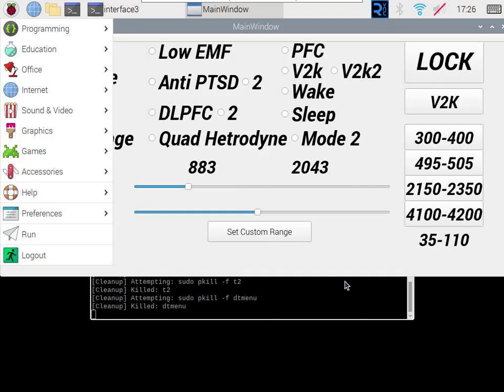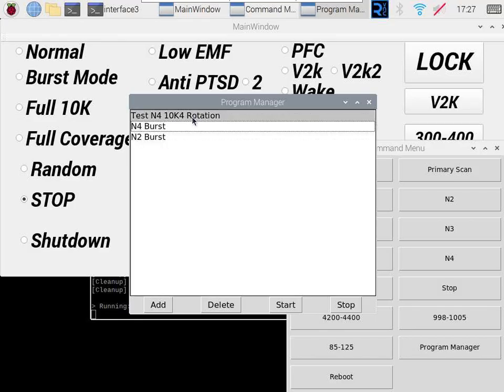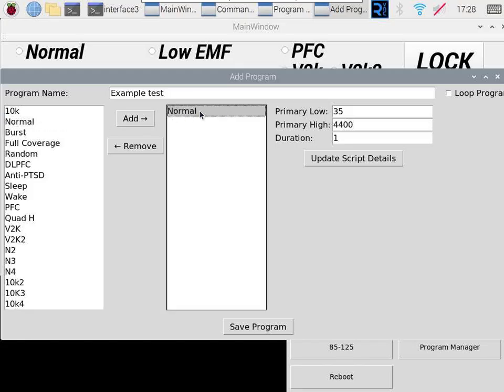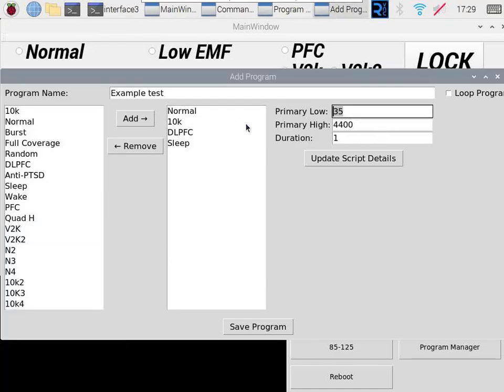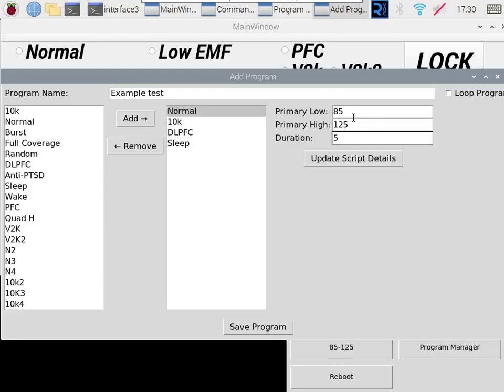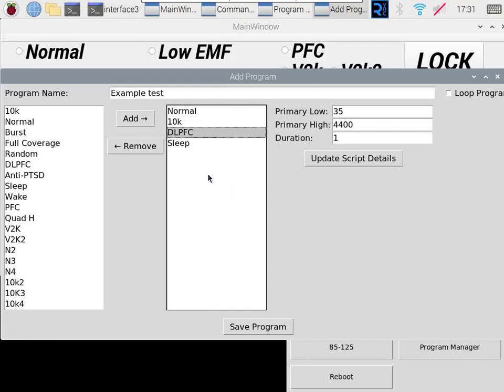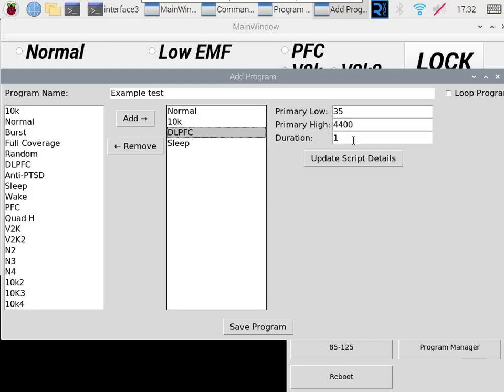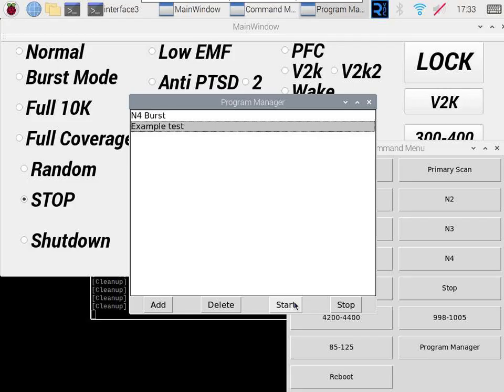How to use the Program Manager - Cyber Shield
Instructions for owners of the Cyber Shield.

Cybershieldinfo.com